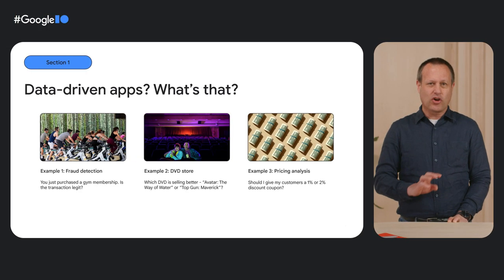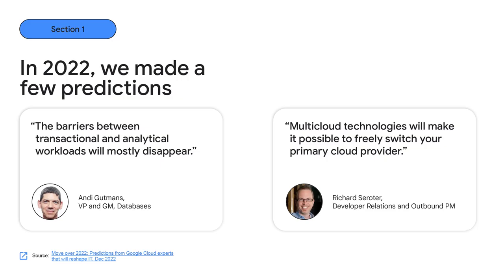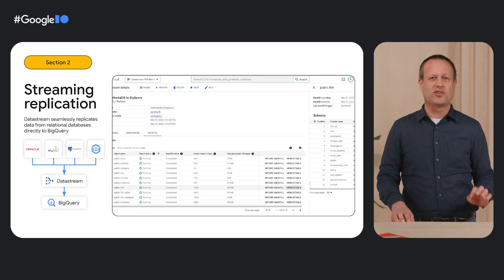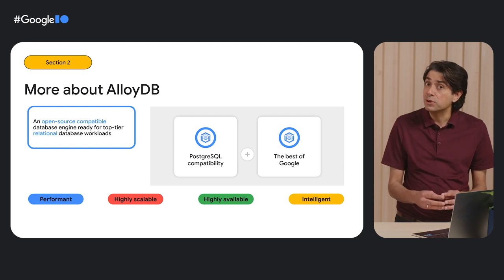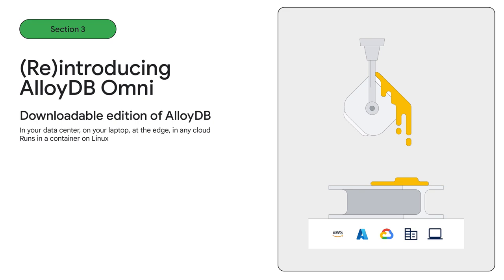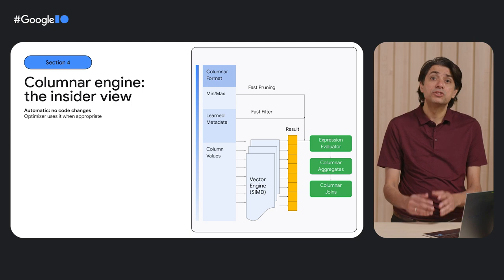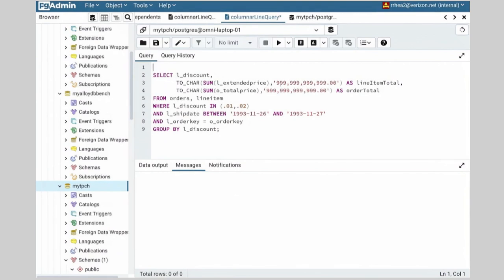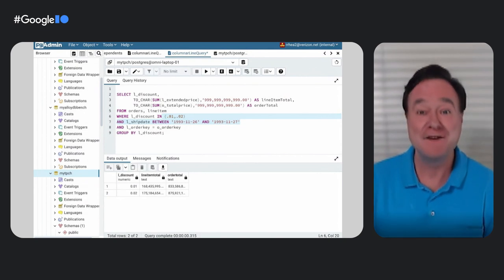How to build data-driven apps with Google Cloud's latest services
In this era of Internet-scale, data-intensive applications, your success is determined by your ability to put data to work. Google Cloud gives you an open, standard-based platform to build your apps and ensure portability and easy integration. Learn about new services that give you more flexibility in the way you deploy your databases, an easier way to build secure, reliable, high performance applications, and new capabilities for building apps, analyzing data, and making decisions.

Speakers: Gurmeet (GG) Goindi, Yoav Eilat